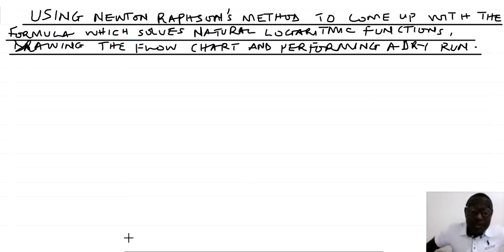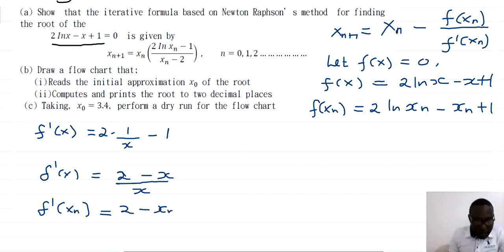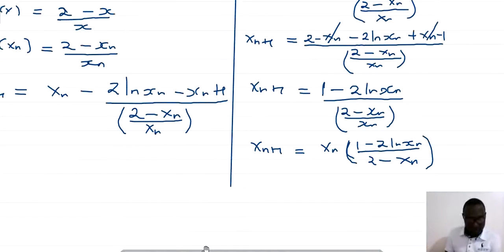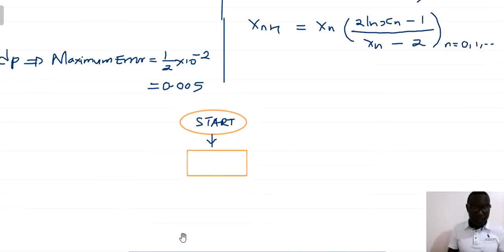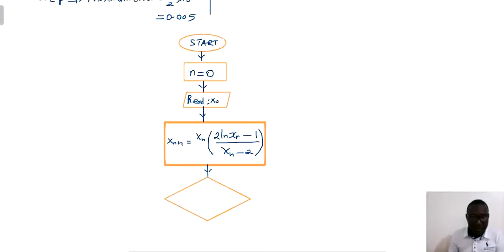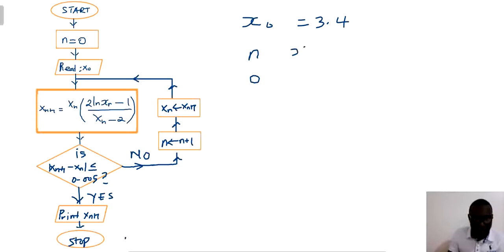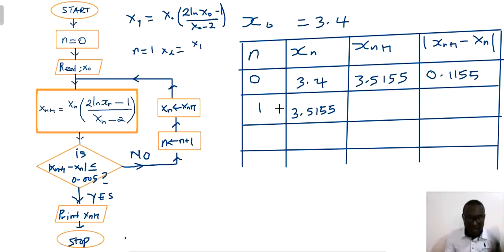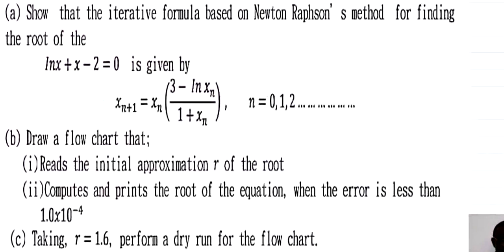HOW TO DRAW A FLOW CHARTS OF NATURAL LOGARITMIC FUNCTIONS AND PERFORMING A DRY RUN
DERIVING A FORMULA BASED ON NEWTON RAPHSON'S METHOD, HOW TO DRAW A  FLOW CHARTS AND PERFORMING A DRY RUN  OF NATURAL LOGARITMIC FUNCTIONS